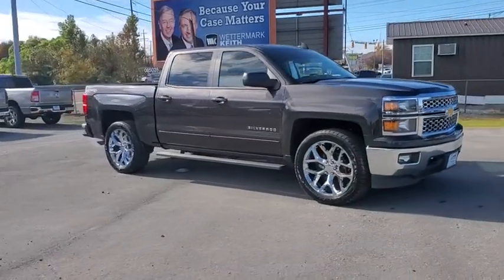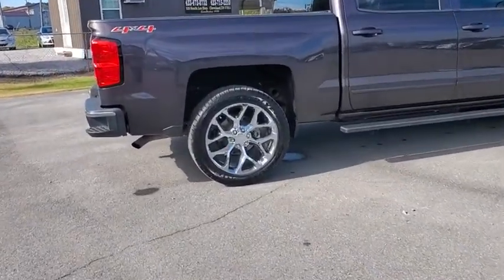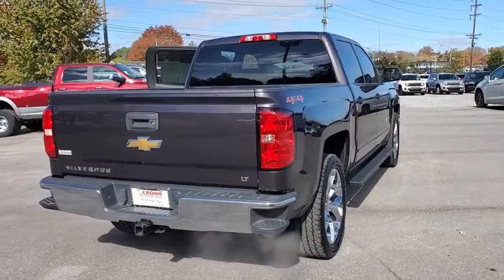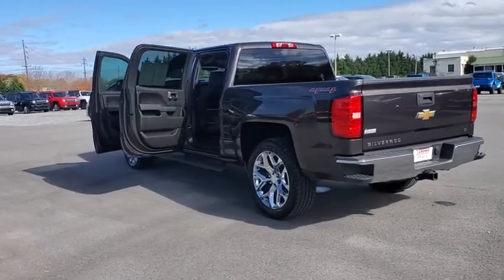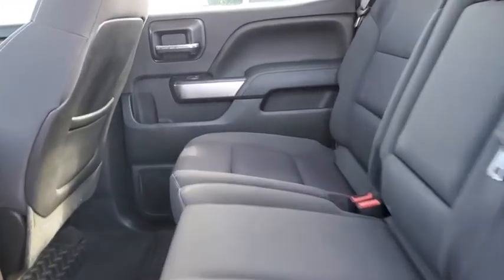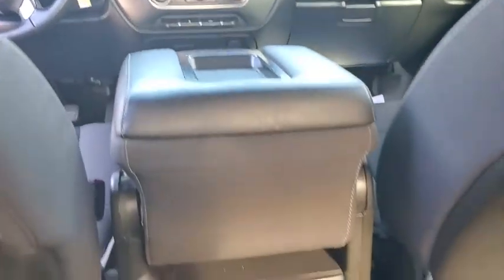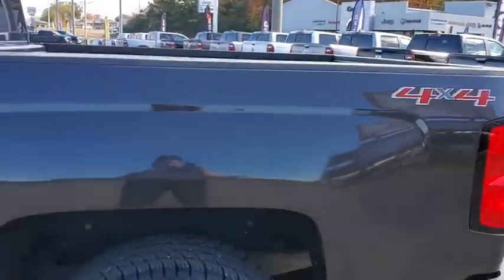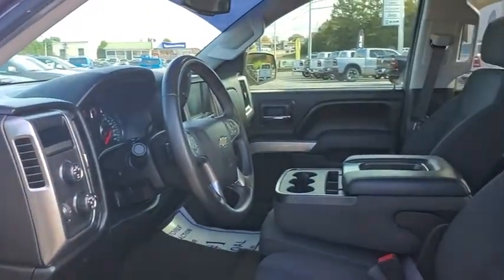2015 Chevrolet Silverado_1500 Cleveland, Athens, Dayton, East Ridge, South Cleveland, TN FG310051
Tungsten Metallic Used 2015 Chevrolet Silverado_1500 available in Cleveland, Tennessee at Crown CDJR of Cleveland. Servicing the Athens, Dayton, East Ridge, South Cleveland, TN area.

Clean CARFAX. 110-Volt AC Power Outlet 3.42 Rear Axle Ratio All Star Edition Dual-Zone Automatic Climate Control Electric Rear-Window Defogger Front Halogen Fog Lamps Heavy-Duty Rear Locking Differential Radio: AM/FM 8 Diagonal Color Touch Screen Rear Vision Camera w/Dynamic Guide Lines Remote Vehicle Starter System SiriusXM Satellite Radio Theft Deterrent System (Unauthorized Entry) Trailering Equipment. Tungsten Metallic 2015 Chevrolet Silverado 1500 LT LT1 4WD 6-Speed Automatic Electronic with Overdrive EcoTec3 5.3L V8brbrRecent Arrival!